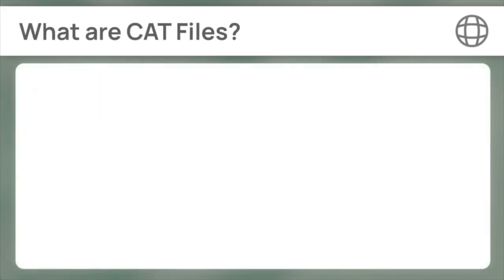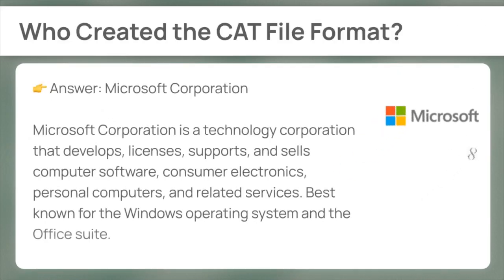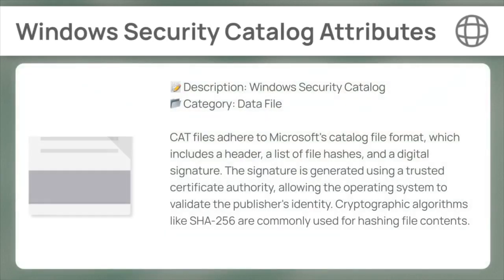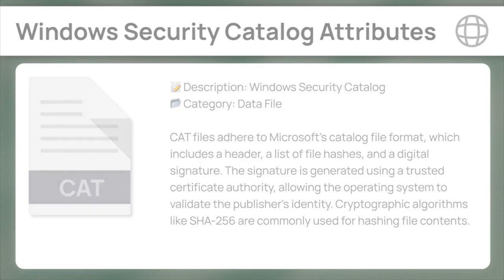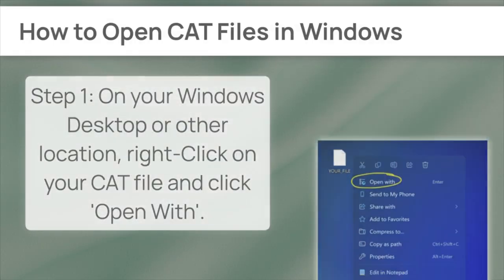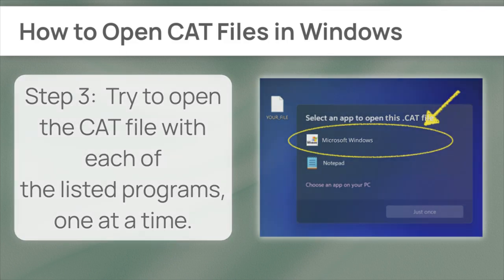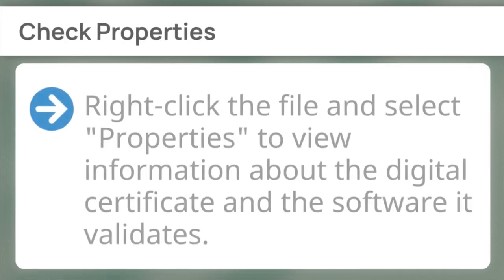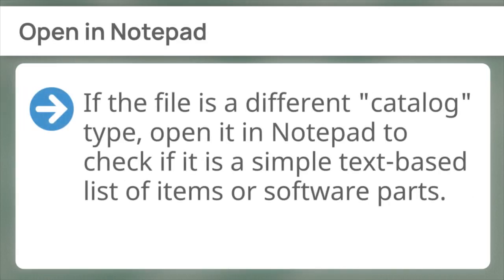How to Open CAT Files (Security Catalog)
Your Windows Security Catalog format won’t open? Don’t worry — many people run into this! This quick tutorial explains how to open and troubleshoot any CAT file in Windows, even if the system can’t identify the format.

CAT files adhere to Microsoft's catalog file format, which includes a header, a list of file hashes, and a digital signature. The signature is generated using a trusted certificate authority, allowing the operating system to validate the publisher's identity. Cryptographic algorithms like SHA-256 are commonly used for hashing file contents.

Download Universal Viewer (Recommended): In a hurry? File Magic instantly opens CAT files — plus hundreds of other file types.

▶ Steps to Open CAT:

- How to Use Windows Catalog Viewer
- Learn the history behind the CAT file format
- See what the CAT file contains and how it’s commonly used
- How to Check Properties
- Reset incorrect CAT file association settings
- Fix Windows problems that keep CAT files from opening
- How to Open in Notepad
- Choose the right software to open CAT

Windows System Image Manager (Microsoft Corporation)
)?redirectedfrom=MSDN

Timestamps:

00:00 - Introduction
00:28 - Intro to CAT Files
00:50 - CAT File Layout Explained
01:11 - How to Open CAT Files
01:56 - CAT File Recovery